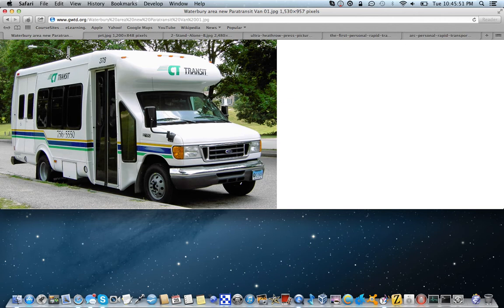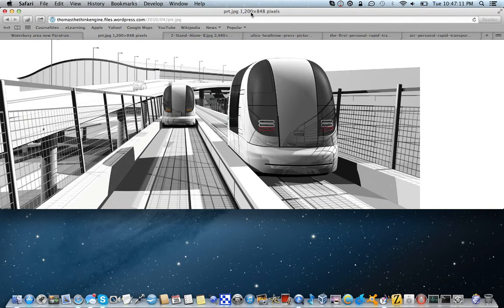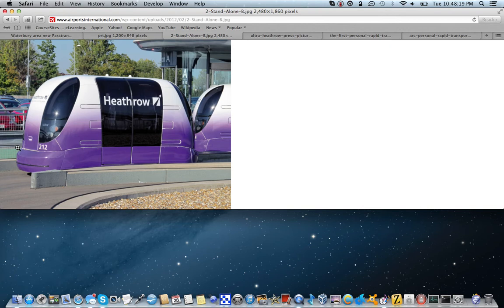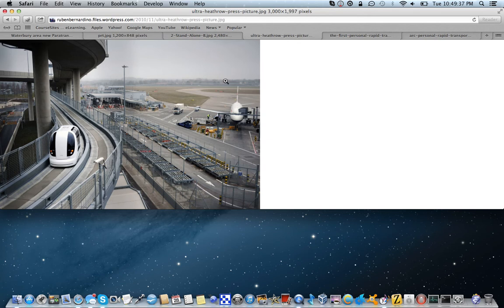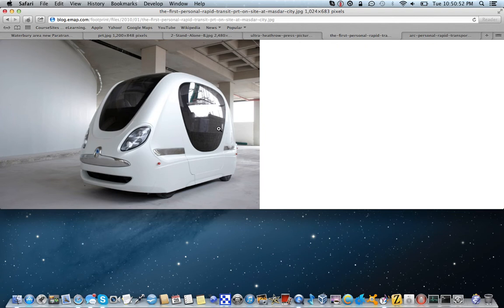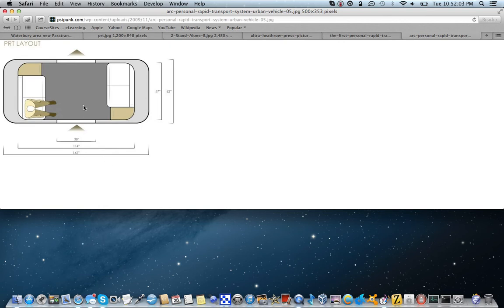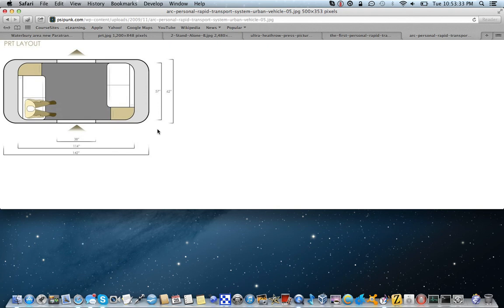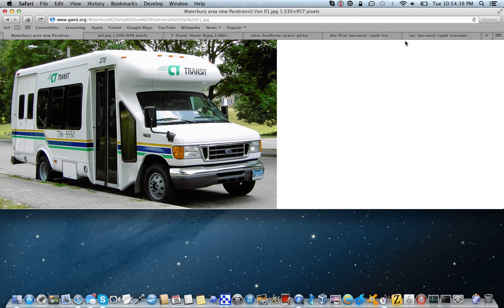Could Personal Rapid Transit be the Future of ParaTransit?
Personal Rapid Transit, or PRT pods, are an on-demand electric car driven transport service. Two deployments already exist, in Heathrow Airport, and in Masdar City. Could such a system be effectively deployed for use in a ParaTransit service? If so this could bring on-demand independent transport for people with disabilities, that is also environmentally friendly.